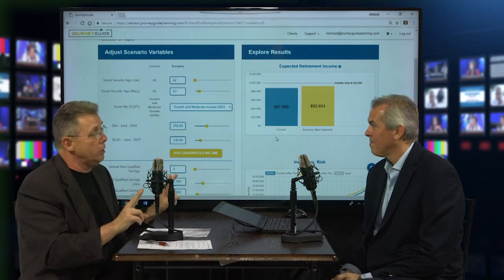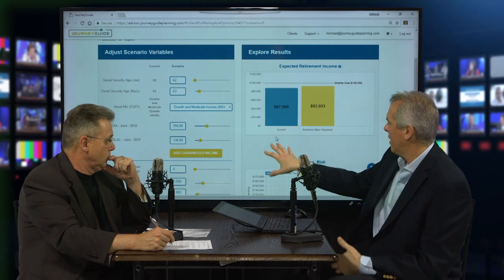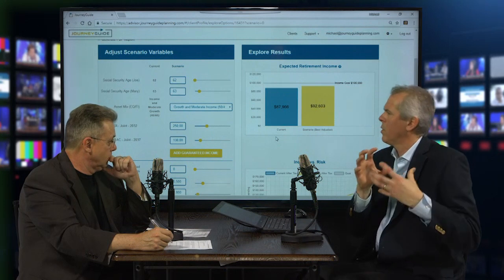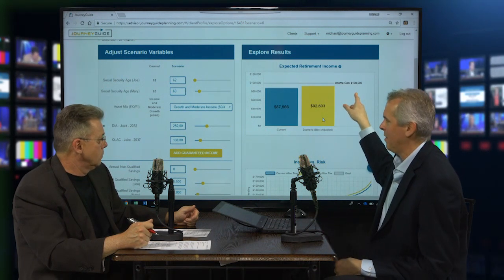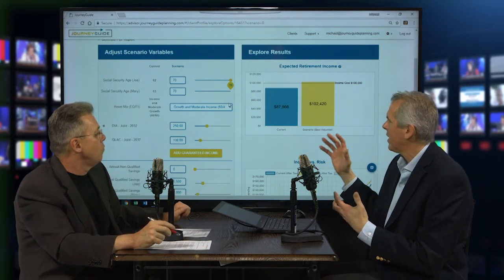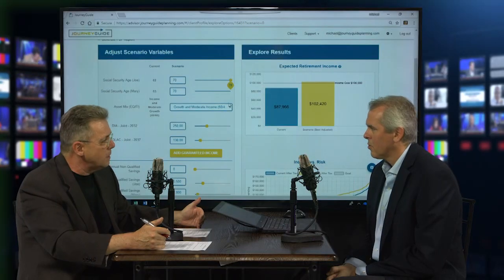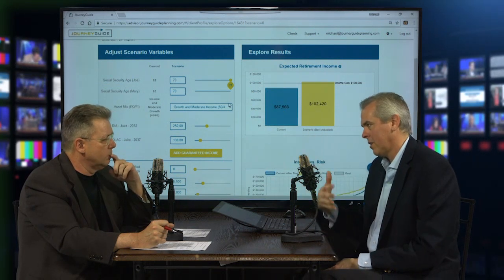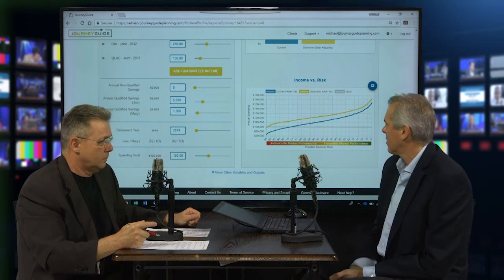Putting the Retirement Pieces Together - Steve Savant's Money, the Name of the Game Part 5 of 5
Sub Headline: Gaining efficiency while providing sound advice

Synopsis: Gaining efficiency while providing sound advice is the Holy Grail of financial planning.  JourneyGuide combines the two in an interactive software designed to transform retirement planning.

Content: Throughout this series we have been looking at how JourneyGuide, a new interactive retirement planning software, enhances an advisor’s practice by combining an exceptionally robust, after-tax analysis with an intuitive application that’s intended to be used right with the client.  In previous sessions, we’ve demonstrated why it is so important to move the conversation from account value to lifestyle and income and then how co-planning builds trust with the client and makes it “their plan”.  We’ve also seen how dynamic updates to a plan such as adding a guaranteed income stream encourages the client to take action as opposed to scheduling another meeting.  And then in our last session we compared two plans in an easy-to-read graph that quickly represented the opportunity costs of decisions.

Today we’ll bring all of these together.  Joining the additional security of guaranteed income to address longevity risk with the rebalancing of the investment assets along with timing of Social Security, the advisor is able to adjust the client’s plan to maximize their retirement income in seconds.  What normally would be several hours and a couple meetings, the advisor can now do on-demand with the client in the office.

Since the client is involved in the process and seeing firsthand the impact of decisions, the advice is by its nature in the client’s best interest.  As a result, the client takes ownership of the plan and is much more likely to be moved to action immediately.  The advisor can milestone that discussion for safe record keeping as well as print out a report for the client to take home.

Altogether, the JourneyGuide experience saves the advisor time, builds stronger relationships with clients, and most importantly, helps the client prepare for a better retirement.  to request a demo or start your free trial today.

Michael L. Smith is a co–contributor to this press release.

Syndicated financial columnist, talk show host and popular platform speaker Steve Savant features The Journey Guide to Retirement with Michael Smith. Steve Savant’s Money, the Name of the Game is an hour-long financial talk show for financial professionals distributed online in 5 ten-minute video press releases Monday through Friday through Trans World News 280 media outlets, social media networks and industry portals.